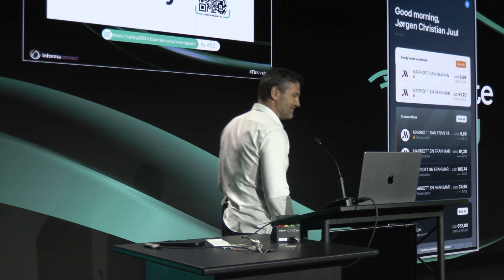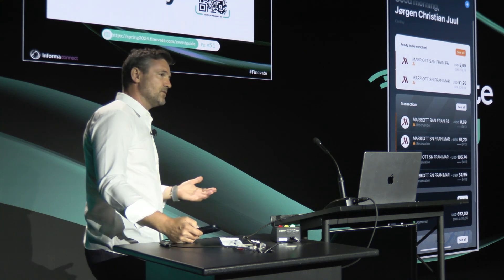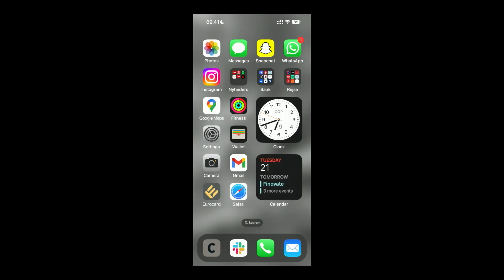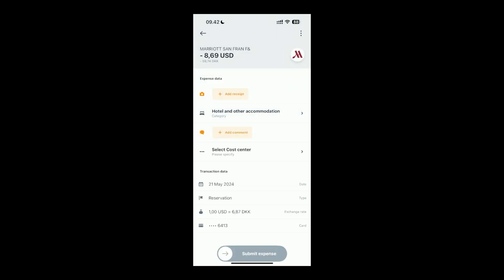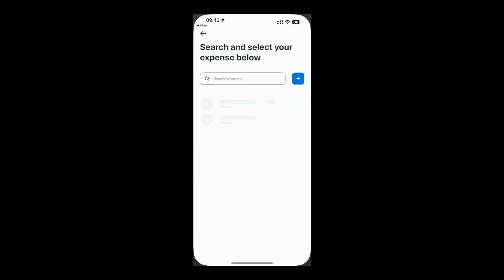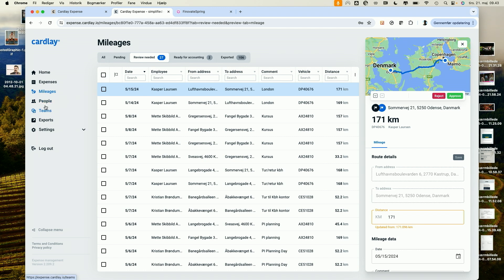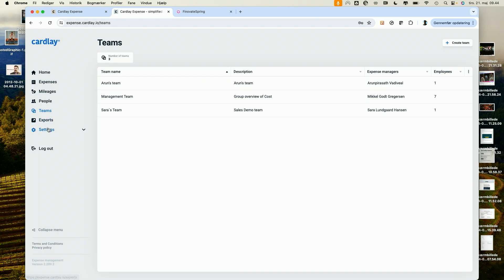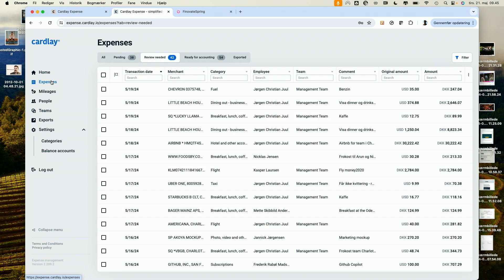FinovateSpring 2024 / Cardlay Payment Solutions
Cardlay Payment Solutions demoed at FinovateSpring in 2024.

Cardlay Payment Solutions offers a white-label card and expense management system to be a digital frontend for banks, fleets, and fintechs.